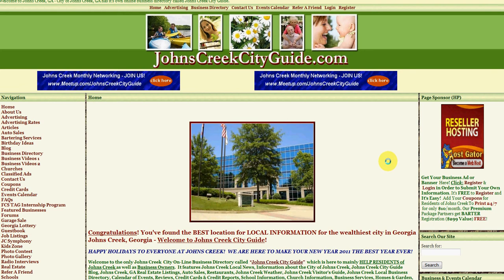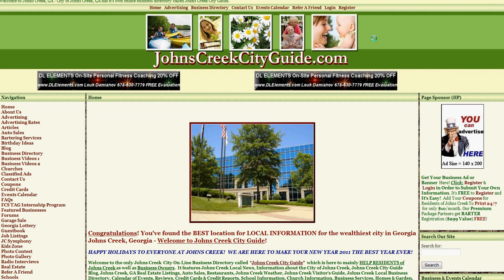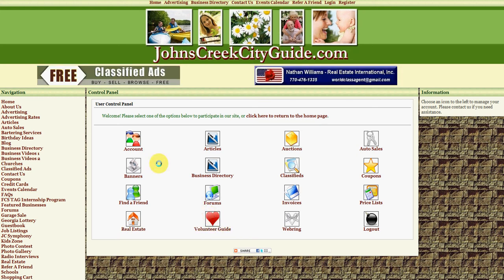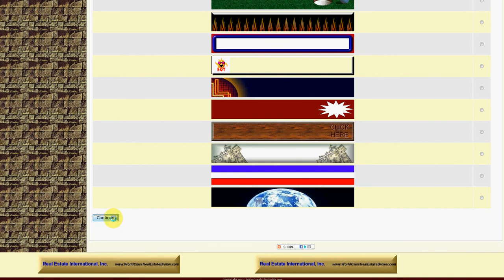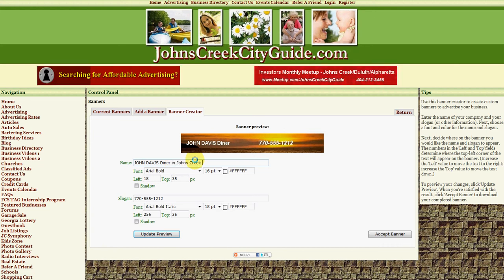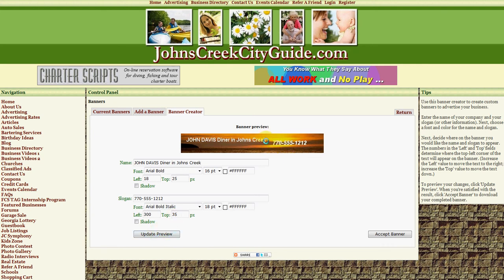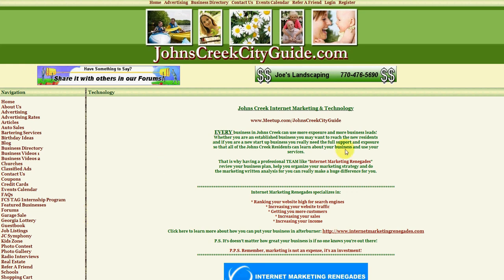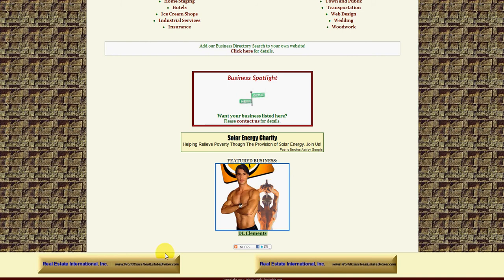Johns Creek City Guide - How to Add a Banner - Dagmar Demonstrates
Johns Creek City Guide Banner can be created very easily, Dagmar Sands with Johns Creek City Guide demonstrates how easy it is to upload a banner of any size to the website and market to residents in Johns Creek, GA